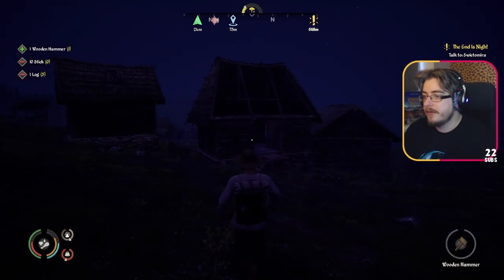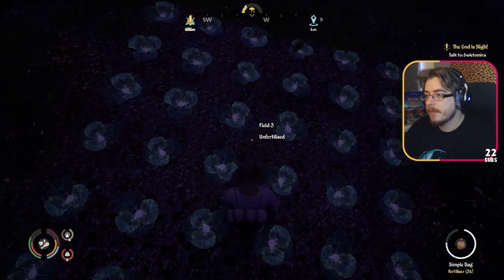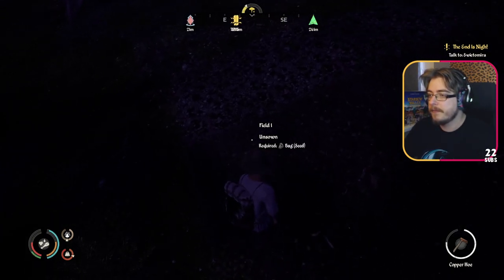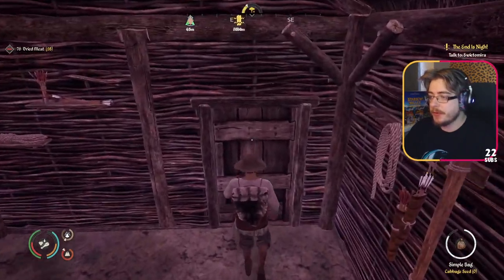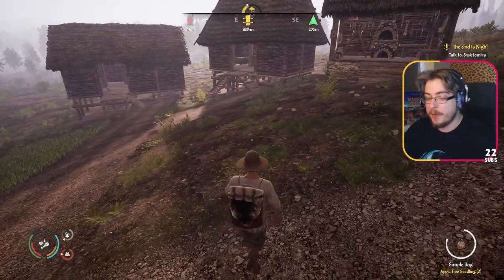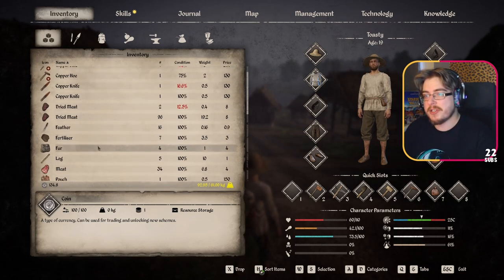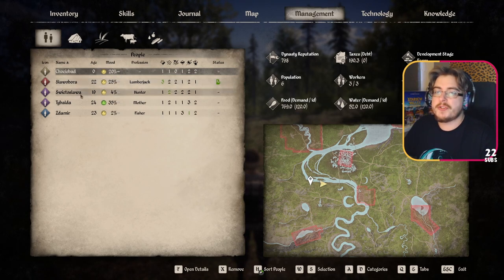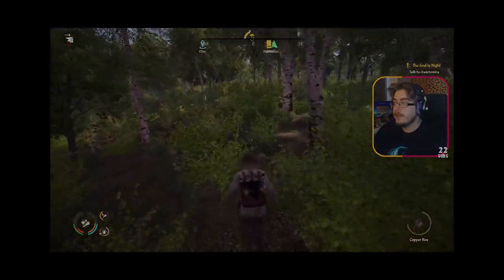Toasty plays MEDIEVAL DYNASTY MULTIPLAYER | OXBOW - Ep. 27